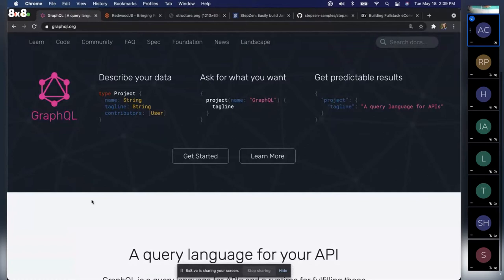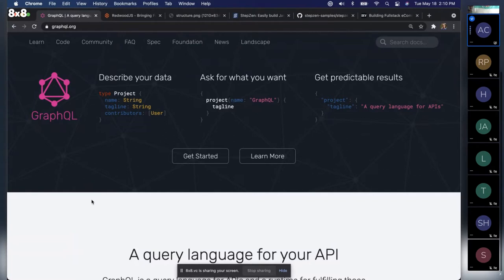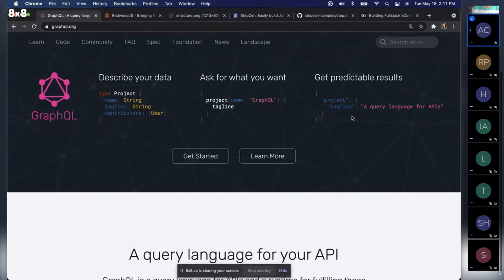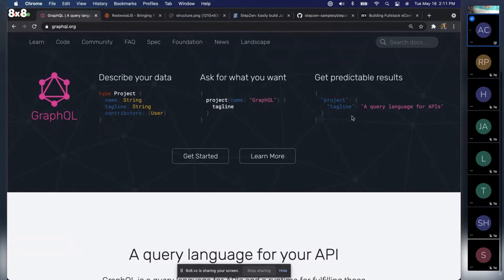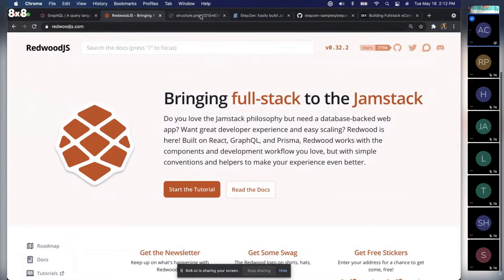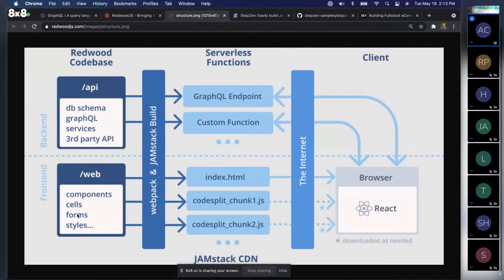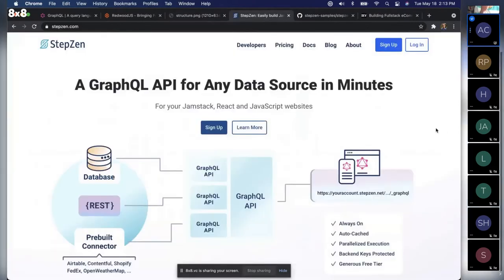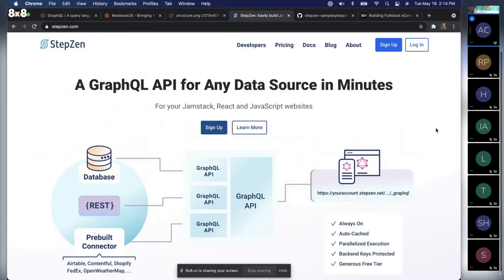Architecting Jamstack Applications with GraphQL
This presentation is from the JAMstack Boston meetup held on 5/18/2021

This talk is "Architecting Jamstack Applications with GraphQL" by Anthony Campolo. One of the architectural principles of the Jamstack includes decoupling your frontend and backend with an intermediary API layer. But what does that API actually look like, and how does a developer create it? In this talk, Anthony Campolo will demonstrate how to create and deploy a GraphQL API for a Shopify backend connected to a React frontend and deployed on a static hosting provider.

About Anthony: After studying music education and running a performing arts summer camp for four years, Anthony Campolo decided to pivot and learn web development. He has worked extensively on Open Source projects including RedwoodJS as Core Advocate. He is also a Developer Advocate at StepZen and the host of the Fullstack Jamstack podcast. Connect with him on Twitter at @ajcwebdev.